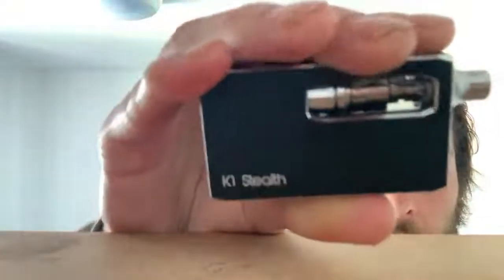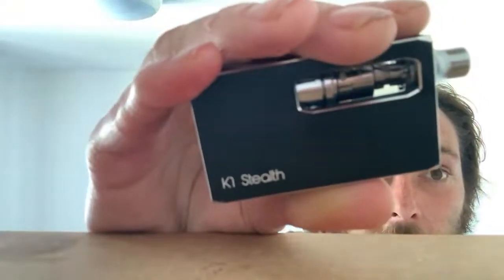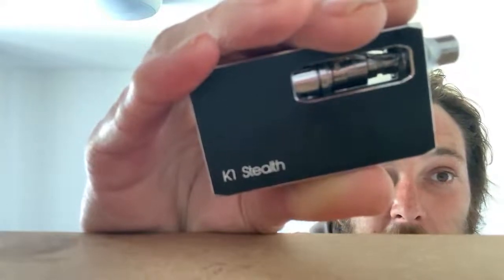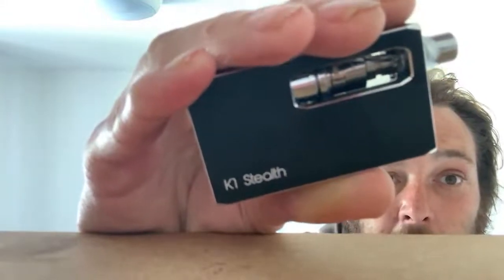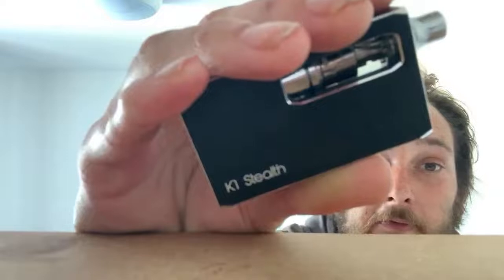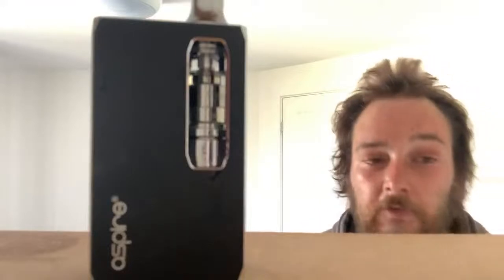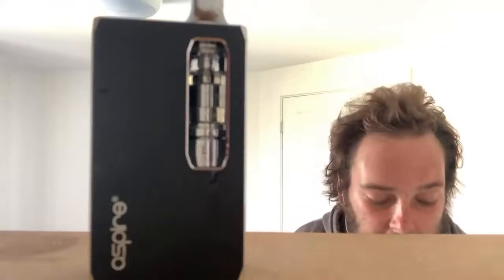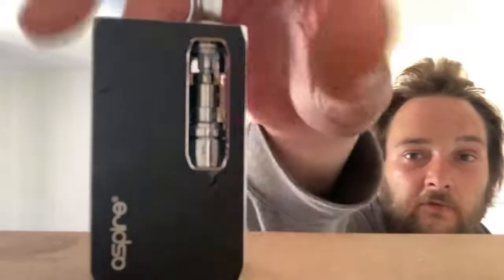Aspire Stealth K1 kit - A review on this e-cig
Aspire stealth K1 kit: Review of this e-cigarette / vaperizer

Nicotine oil
CBD oil